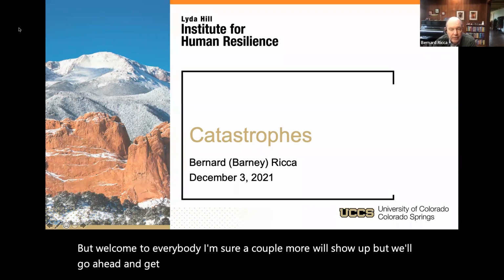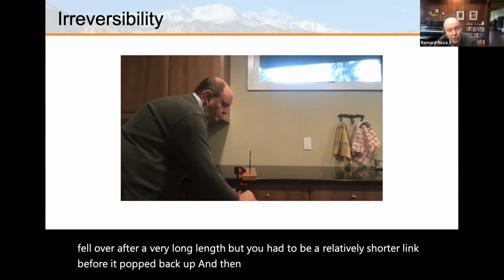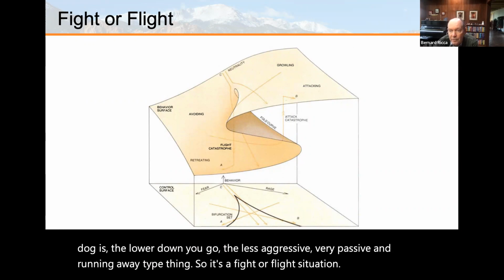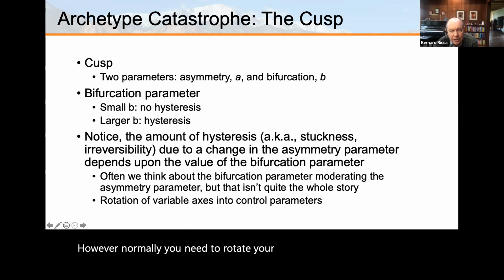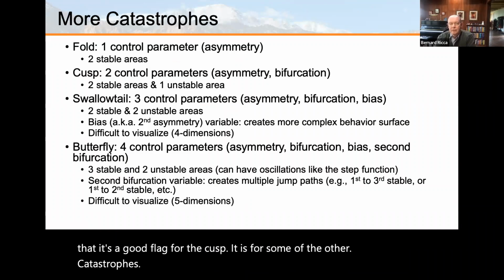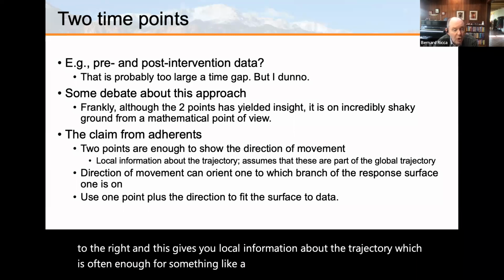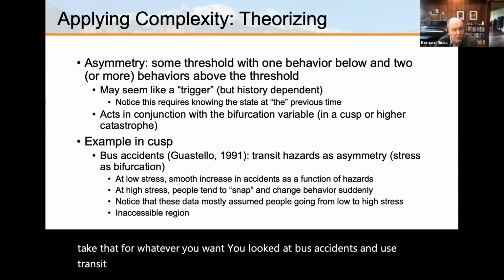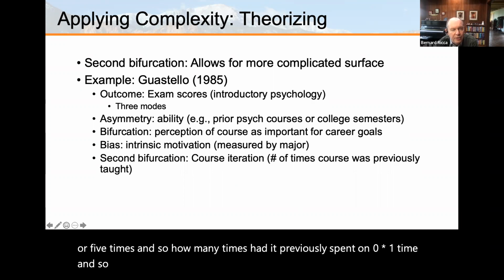Nonlinear Dynamic Methods for Resilience Studies Seminar Series: Catastrophe theory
Catastrophe theory is a branch of topology that deals with “discontinuous and divergent phenomenon” (Zeeman, 1976). When working with data, catastrophe theory provides a way of working with sudden changes (e.g., fight or flight) in a system that otherwise seems to vary smoothly. These threshold-like behaviors, although well-known anecdotally, are often mischaracterized as simply “noisy data.” Catastrophe theory can provide both an important analysis tool for these data and help to guide theory building as well.